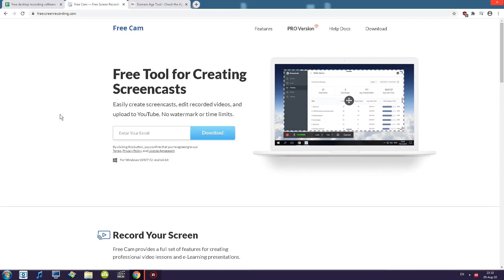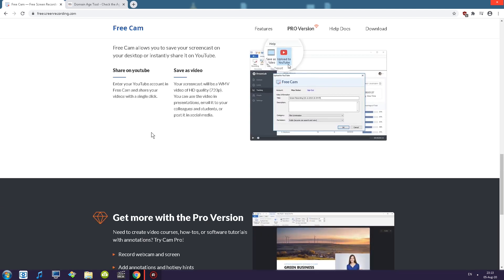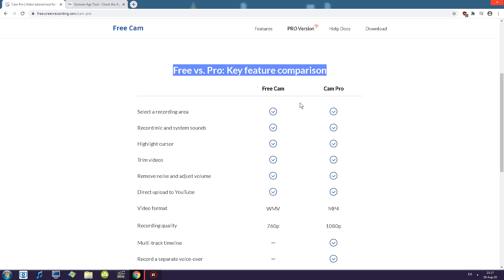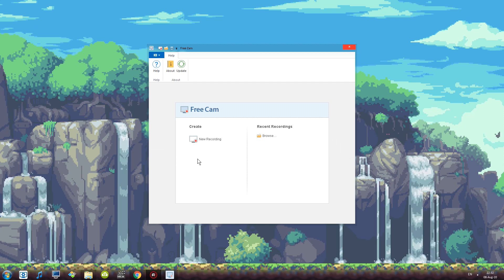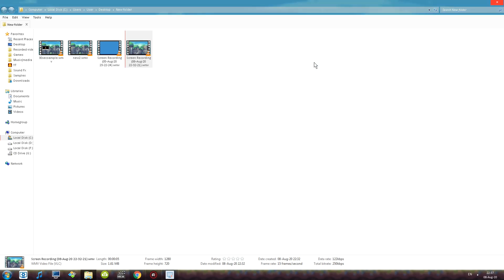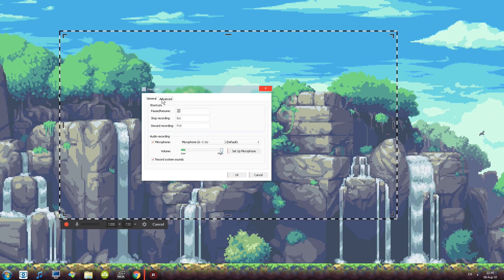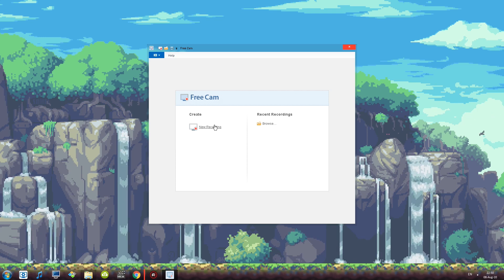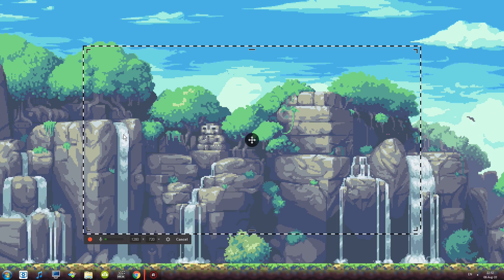Free Cam — Free Screen Recording Software (Review)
In this episode I review Free Cam from freescreenrecording.com, a free screen recording program.I take an indepth look and I share MY opinions and thoughts as I go trough the features.

Timeline :
00:00 - Intro
00:24 - Website
04:07 - Comparison of Pro and free version
05:44 - Record test
06:26 - Showcase
07:53 - First impressions
08:45 - Luxury features
09:15 - Export test
09:53 - Cons
12:16 - Pros
13:11 - Sample video
13:46 - Must have features check list
13:52 - Summary

👍 𝙎𝙐𝙋𝙋𝙊𝙍𝙏 :
• Disable adblock
Thanks ! ツ

▽𝗖𝗥𝗘𝗗𝗜𝗧𝗦 :
♫ 𝗠𝗨𝗦𝗜𝗖

✦✦✦✦✦ NEFFEX ✦✦✦✦✦